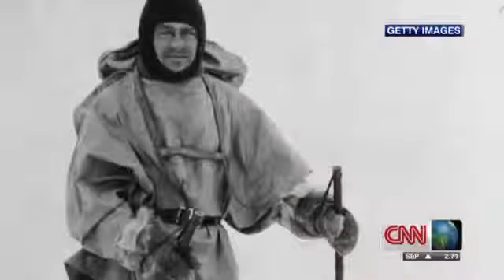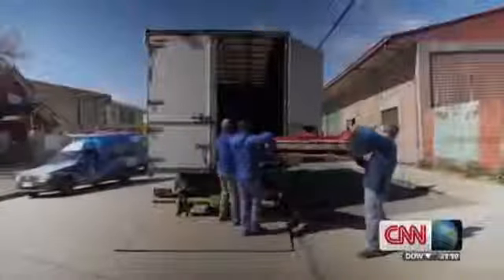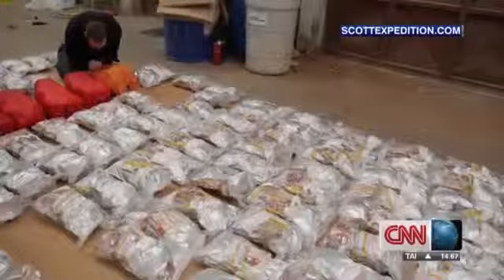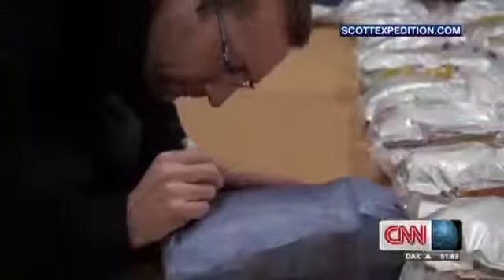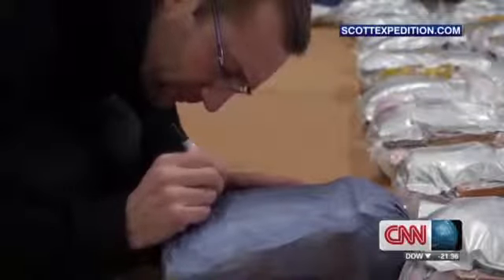Polar explorers get emergency food drop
Becky Anderson reports on the progress of two British explorers re-tracing the steps of Scott of the Antarctic.